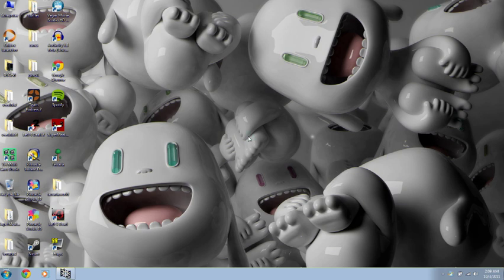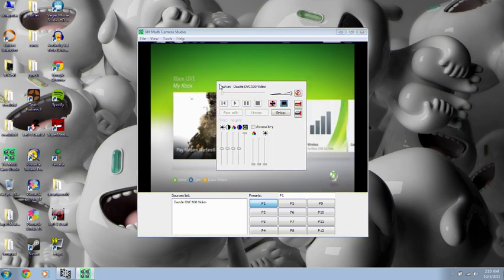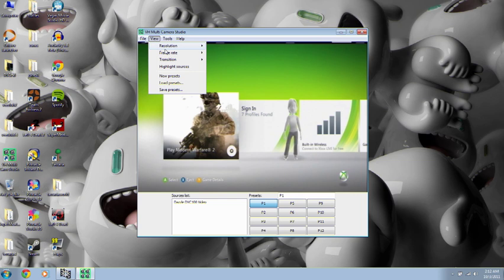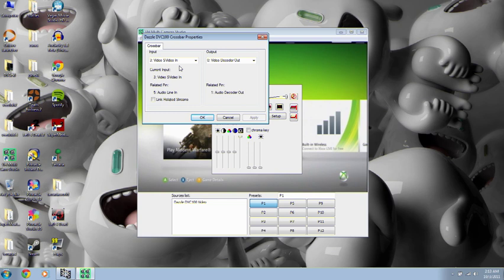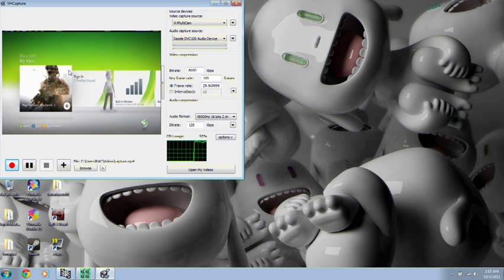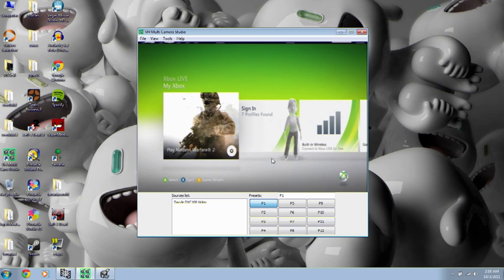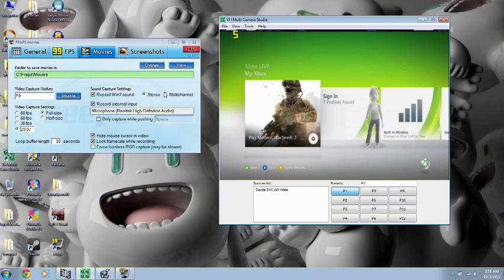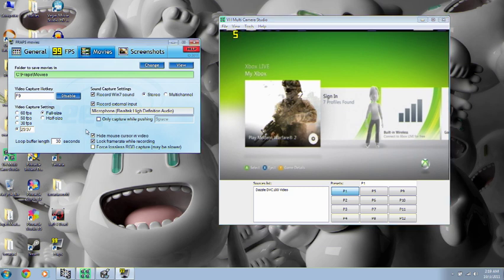How I Record My Dazzle DVC 100 For Best Quality - Tutorial Time!!!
This video explains my very dilapidated method of recording my Pinnacle Studio Dazzle DVC 100 to get the quality that I received in Set 8 of my Dead Space walkthrough, which I will most likely continue to use. There are other, much less resource heavy options of doing this. I like this option. It gave the best quality I had received from my Dazzle yet. If you find a better option for your purposes, then by all means.

Things you will need:
-Your preferred external media device (in this case, my Xbox 360 with S-Video for maximum quality)
-A Dazzle DVC XXX (for inputting your preferred external media device to you computer)
-VH Multi Camera Studio (for viewing your Dazzle video feed on your computer screen)
-VH Capture (for playing sound from your Dazzle audio feed through your computer speakers for...)
-Fraps (which will record both the video and audio, as well as from your...)
-Microphone (if you desire to add commentary to the media you will be creating)

Sure, you could use the included Pinnacle Studio software that came with your Dazzle. I find that the quality of the source coming from VH Multi Camera Studio is much clearer than that of Pinnacle Studio. And it is also editable in whatever preferred video editor using this in conjunction with Fraps, rather than being forced to use the built-in editor. If you don't have access to your 52" HDTV (because it's being used all day long until Midnight through 9am) you could use VirtualDub and play your 360(PS3/Wii/Gamecube) directly from your computer screen (which I frequently do!)
I hope you have found this tutorial helpful and if you care to inform me of much more efficient ways to record your preferred media device via comment/message/email/carrier pigeon, feel free to do so.
Also, does anybody no why my Dazzle is producing that black bar across the top of my video? It's really bothersome and I'd like to get rid of it!

LINK: (outside source to Megaupload download link for VH Toolkit. This is not my upload and I take no credit or responsibility for it. I can assure you that it is virus/trojan free from personal use. Don't come to me about its contents. It's not mine.)